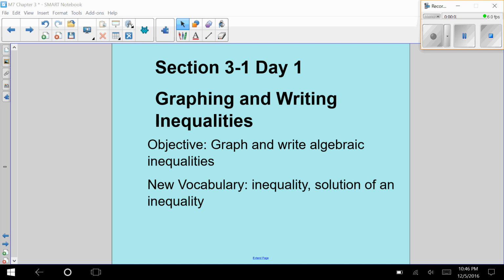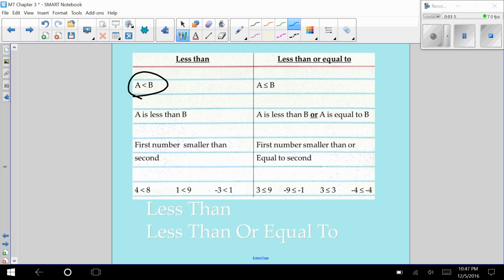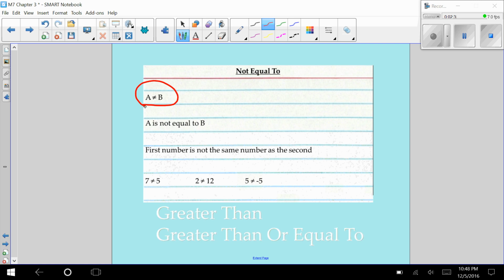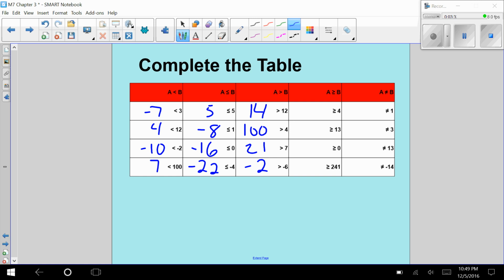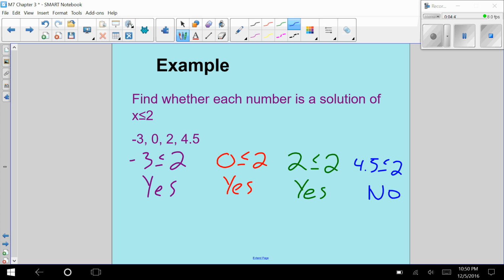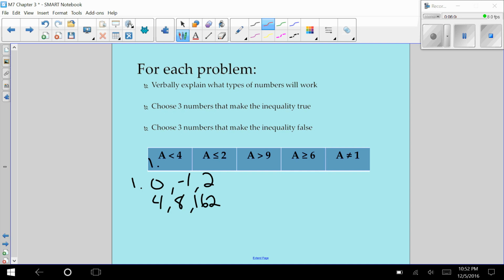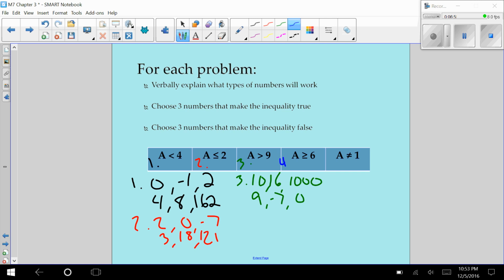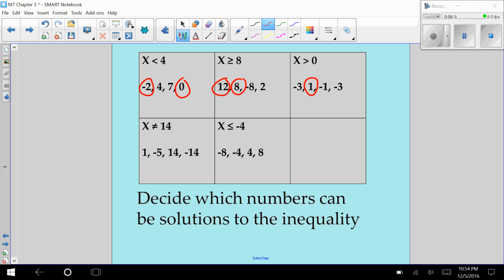M7 3 1 Day 1